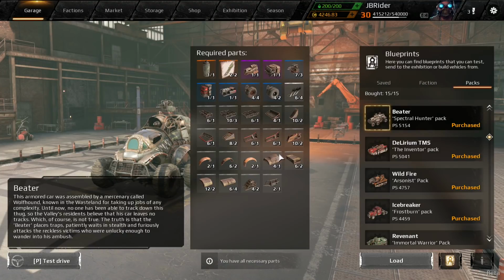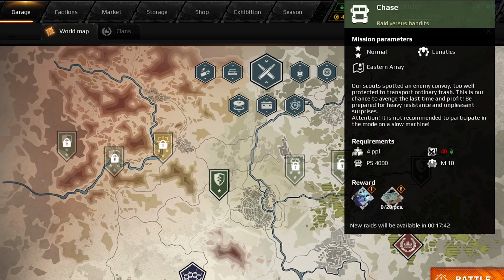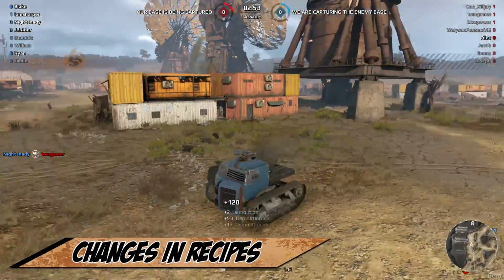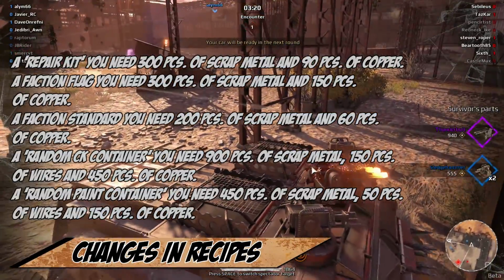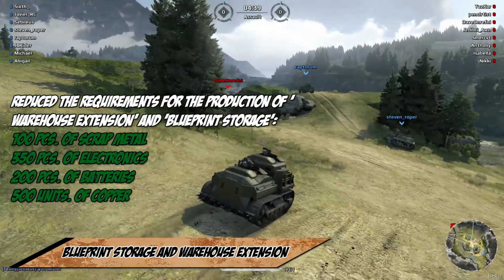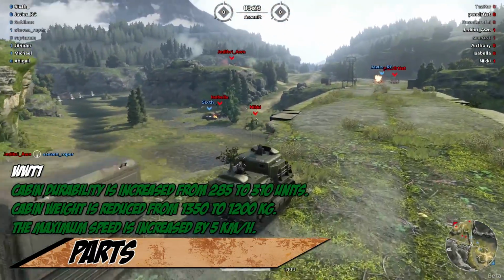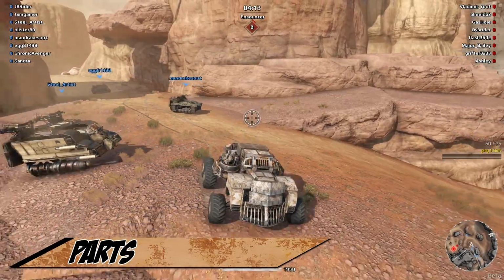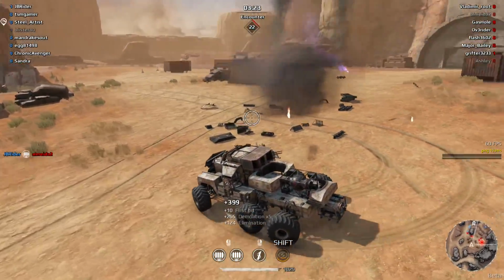Crossout - 0.9.70 Update. New Weapons, New vehicle pack, New event, and a lot more.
In this episode I will be covering the most important updates of patch 0.9.70. Hope you enjoy

Thank you so so much for watching my video! Again, I can't express how much I appreciate every single one of you for watching this